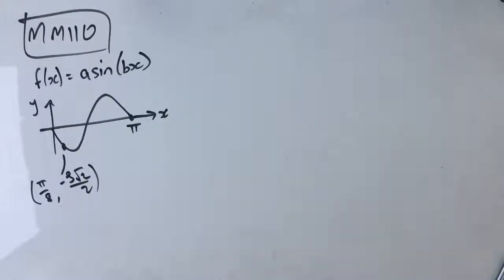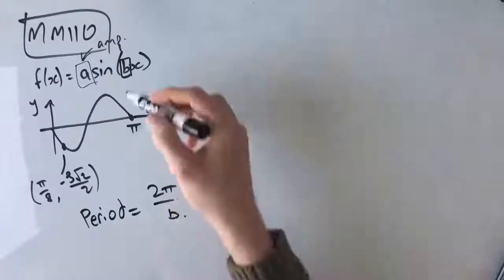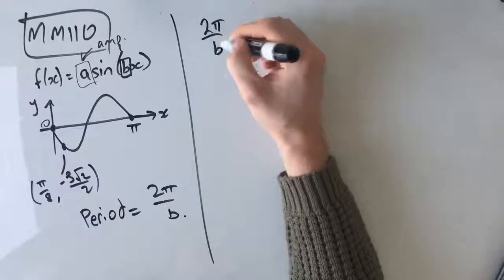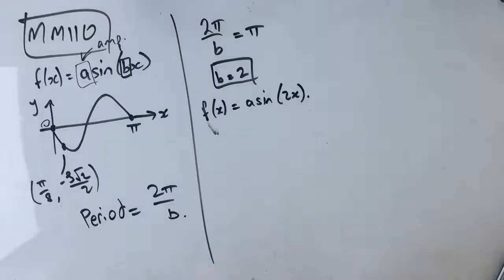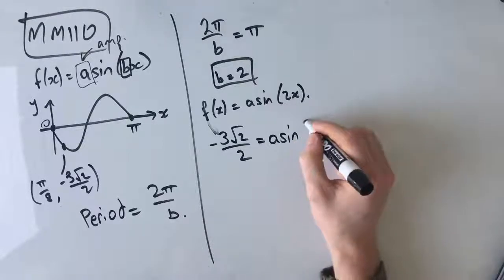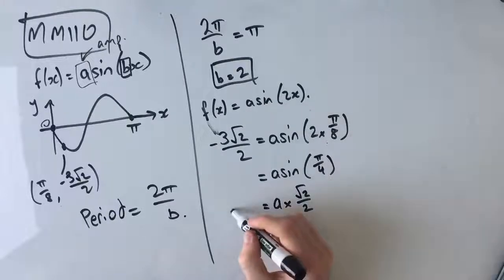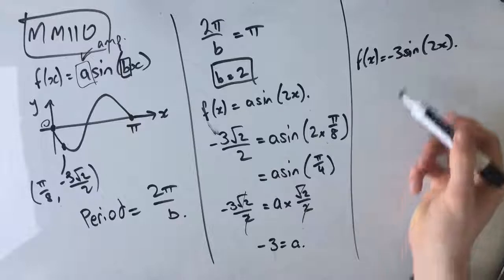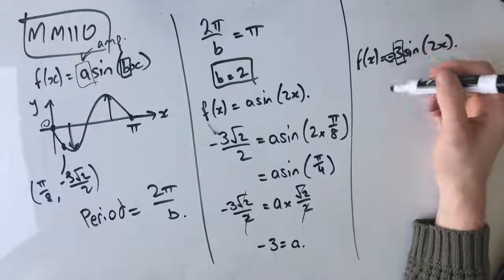MM110 Maths Methods Fortify Study Guide - "How to find the equation of a trig graph"